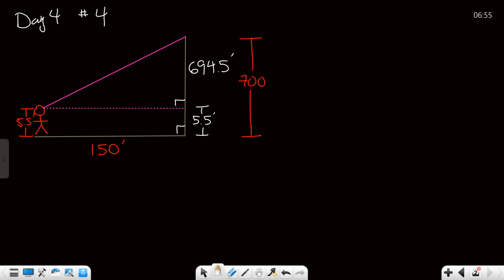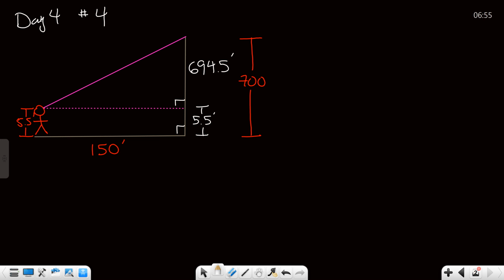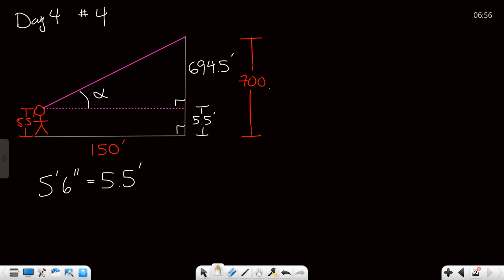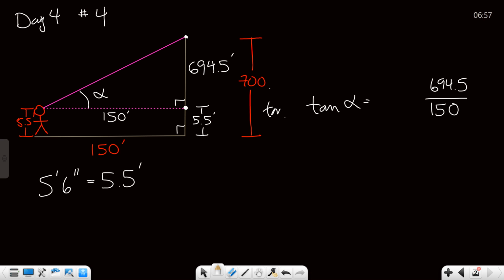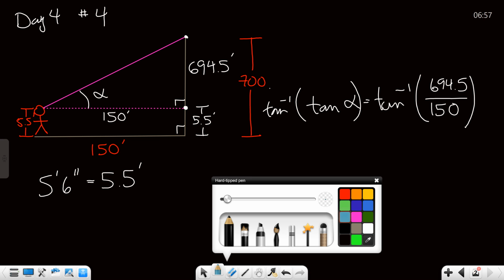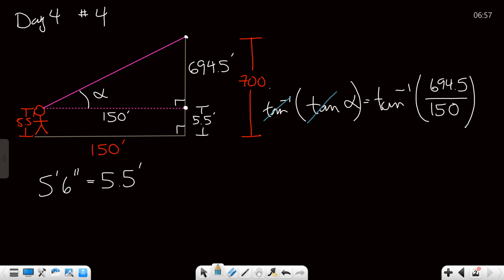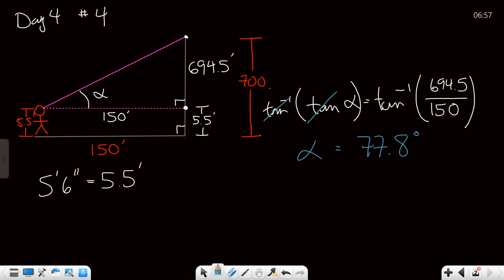#4 Day 4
Trigonometry